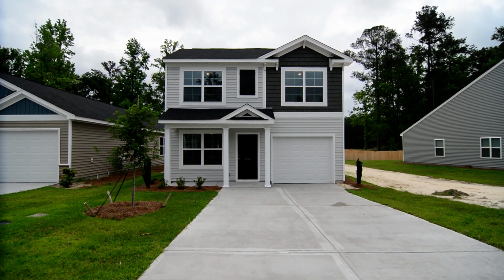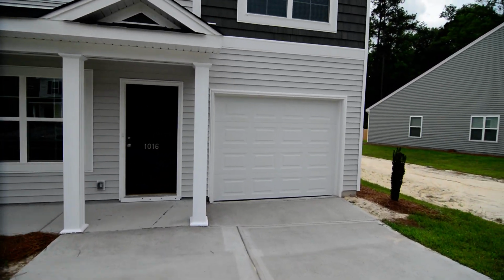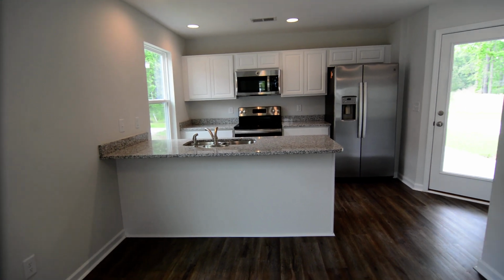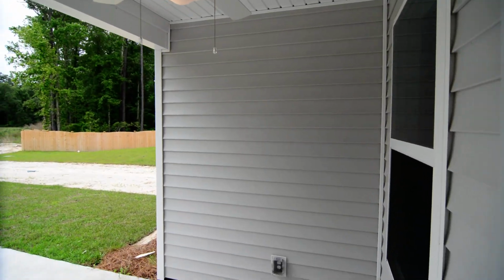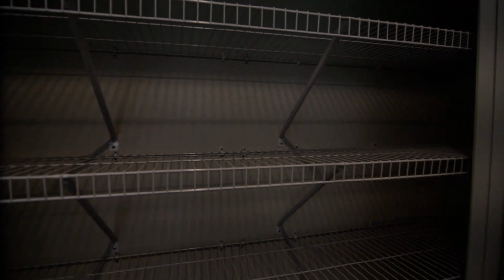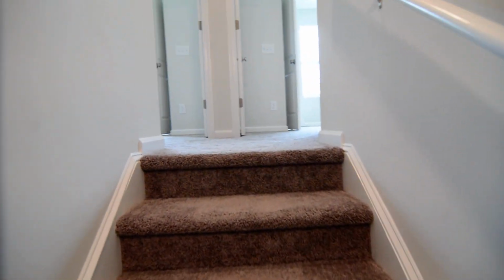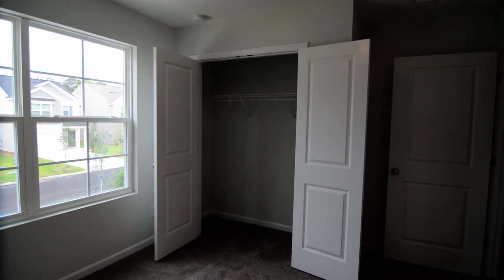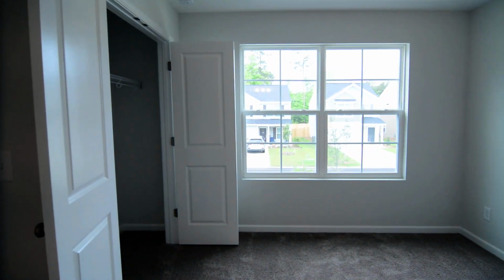1016 Matchingham Dr, Columbia, SC 29223 for rent Turner Properties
Awesome 2 bedroom, 2.5 bath home in the newer Travers Park subdivision in Northeast Columbia. Home sits on a cul-de-sac street and has a covered front porch, 1-car garage, and backyard with partially covered patio. Luxury vinyl plank flooring in the foyer and open floorplan main living area. Living room off entry open to dining area and kitchen bar counter. The kitchen features granite countertops, recessed lighting, and included stainless steel smooth-top stove, built-in microwave, dishwasher, and side-by-side refrigerator. Full-size laundry room, large storage pantry, and half bathroom also downstairs. The second floor features two bedrooms, each with a private full bathroom. Larger bedroom has a tub/shower. Easy access to I-77 & I-20, Ft Jackson, Downtown, and NE amenities. Richland 2 schools.